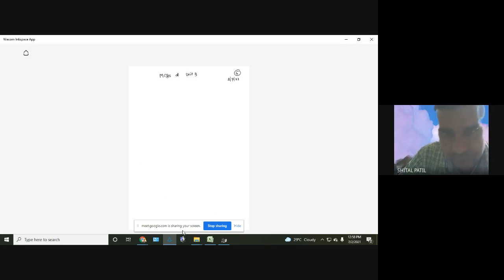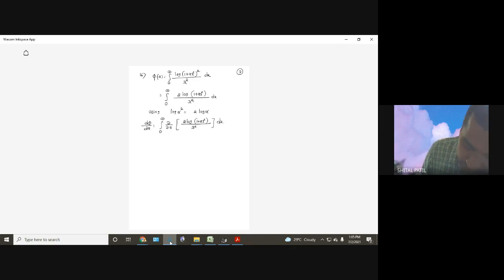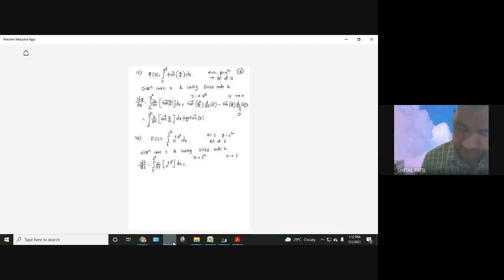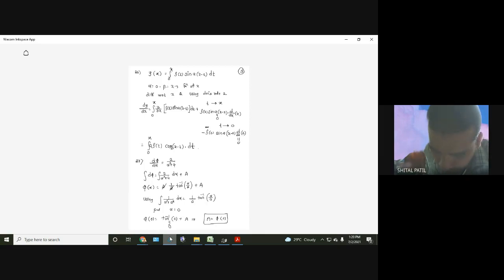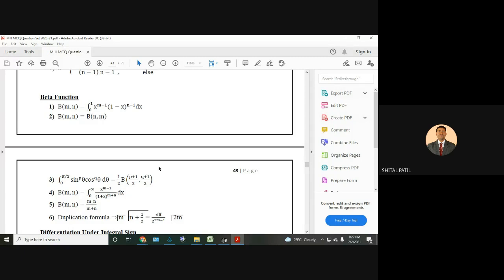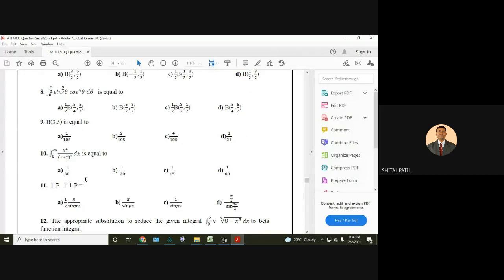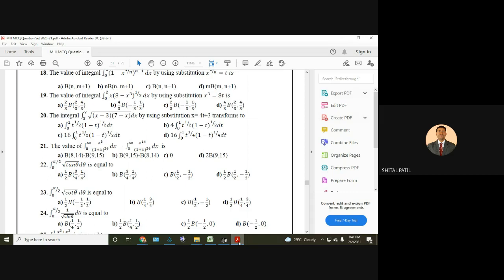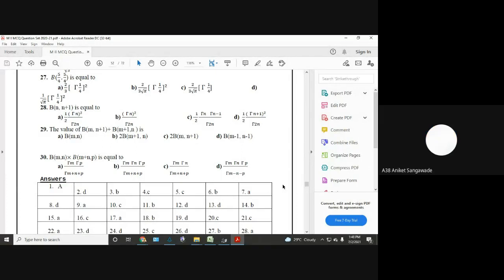#2 M2 Unit 3 MCQs of DUIS and Beta Function 2 7 21